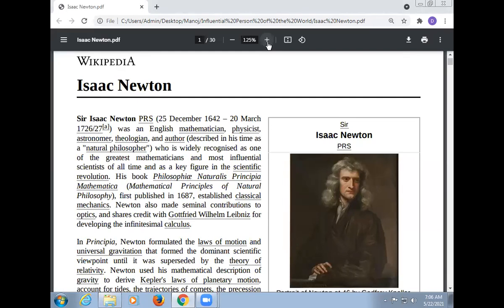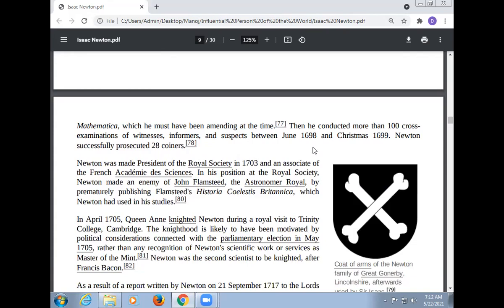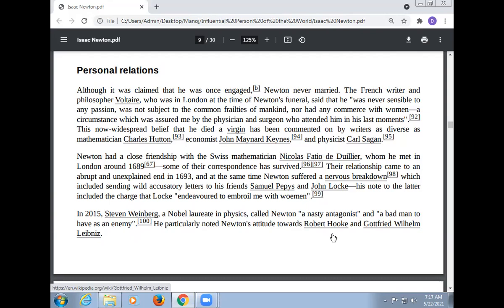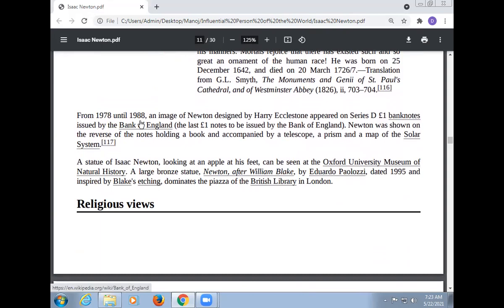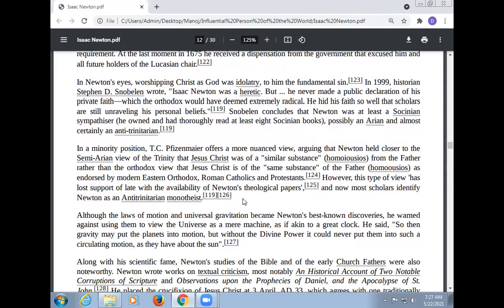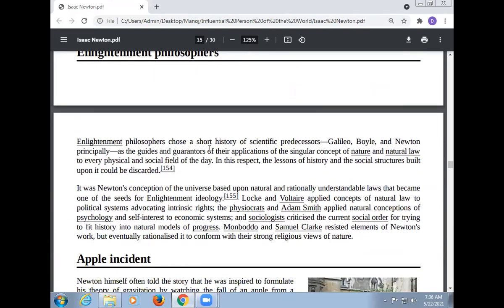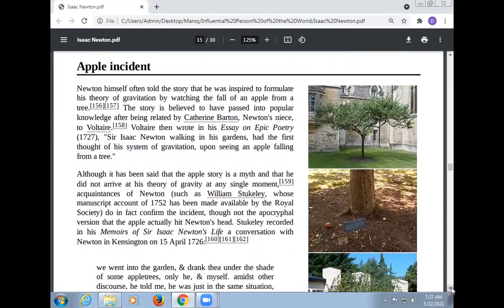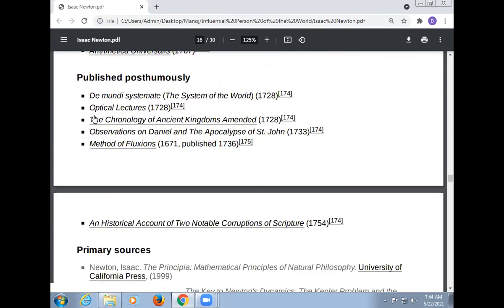Enlightment Philosophers Newton, Dr Manoj Kumar, Jyoti Priya CNC Workshop, Training & Research C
Jyoti- Priya Computer Numerical Control (CNC) Workshop, Training & Research Centre,
Dabri, South West Delhi, Delhi – 110045, India.
Best Research Paper Awards: 10
International Journals: 68
Journals of India: 15
International Conferences: 26
National Conferences: 16
Chapters of Book: 20
Case Study: 38

International Conferences: 24
National Conferences: 16
Books: 9
Case Studies: 38

Editorial Board
1. Editor-in Chief: International Journal of Science, Technology & Management
1. Journal of Experimental & Theoretical Artificial Intelligence
2. International Journal of Mathematical Programming
3. International Journal of Outsourcing
4. International Journal of Asian Business and Information Management
5. International Journal of Fuzzy System Applications
6. International Journal of Applied Industrial Engineering
7. International Journal of Applied Behavioral Economics
8. International Journal of Productivity Management and Assessment Technologies
9. International Journal of Managing Value and Supply Chain
10. Frontiers of Marketing Research
11. Frontiers of Accounting and Finance
12. European Journal of Economic and Business
13. International Journal of Physical Distribution and Logistics Management
14. International Journal of Production Economics
15. International Journal of Integrated Supply Management
16. Advances in Industrial Engineering and Management
17. Served as a Reviewer for the International Conference on Industrial Engineering and Operations Management (IEOM), Hyatt Regency, United Arab Emirates, March 03-05, 2015.
18.   International Journal of Human Resource Management.
19. Environmental Quality: An International Journal

Address 1:
House Number: 87A, RZI -Block,
West Sagarpur,
New Delhi - 110046,
India.